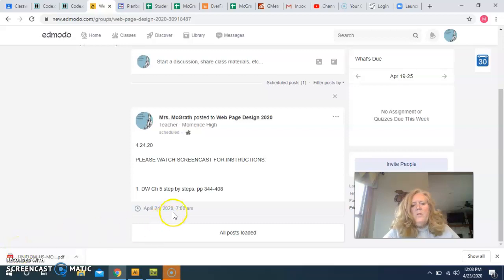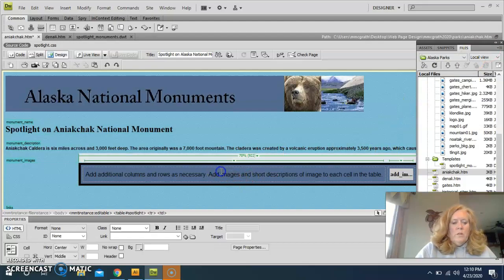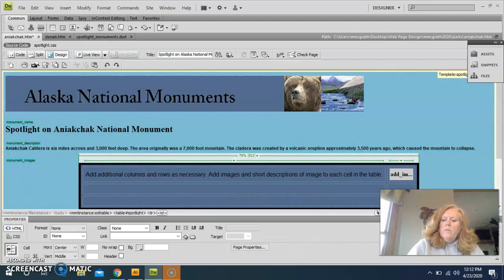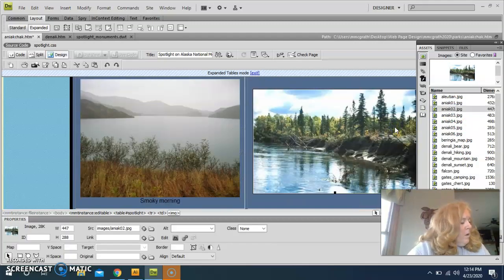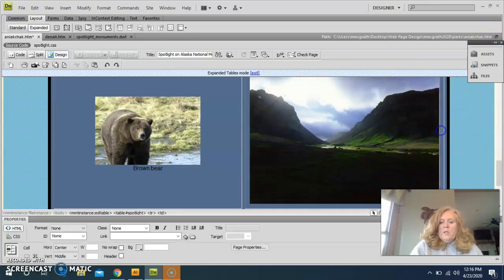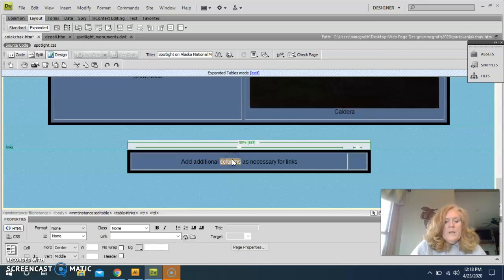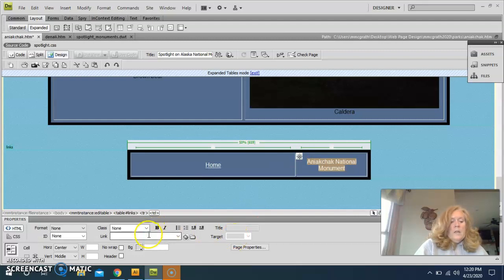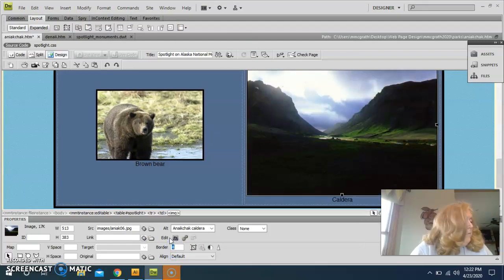DW Ch 5: Templates pp 394-403